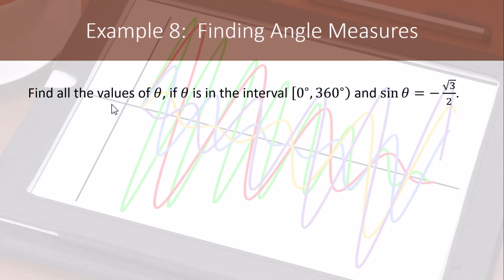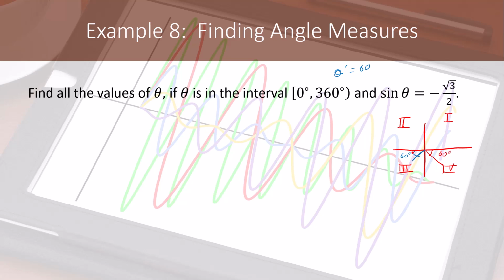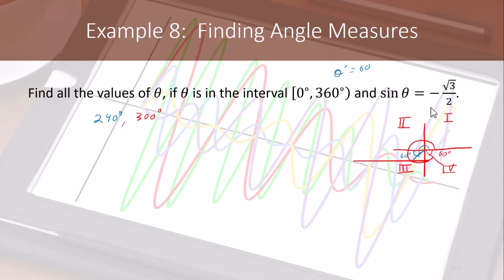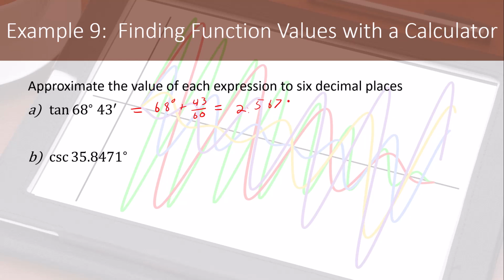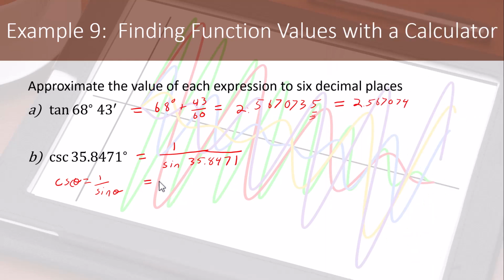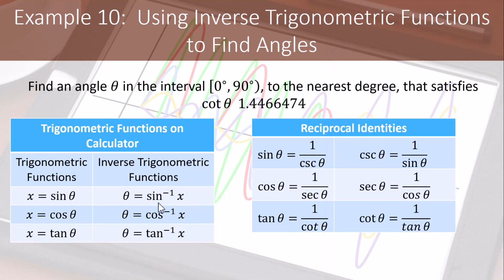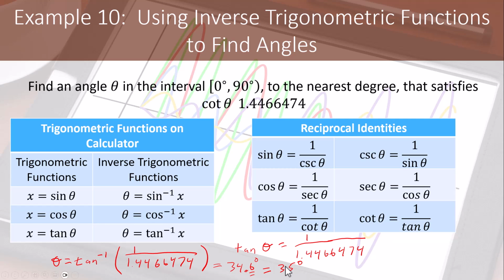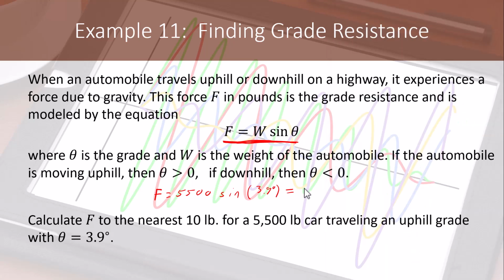MA 122 Section 5.3-Problems